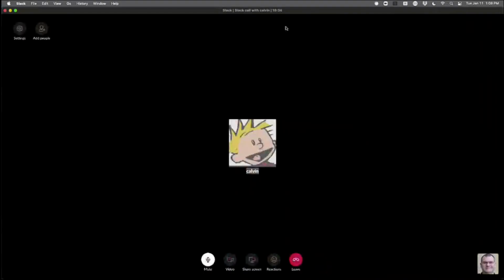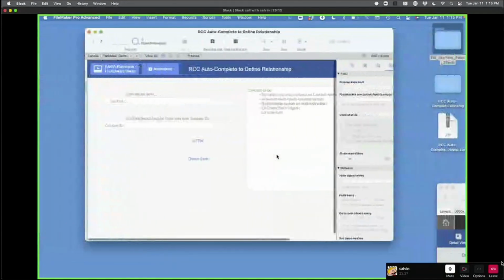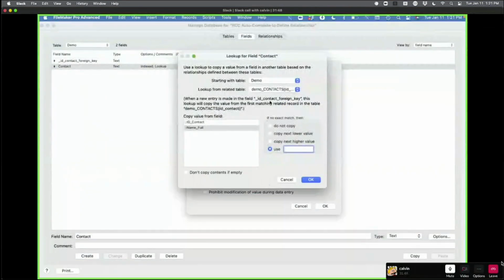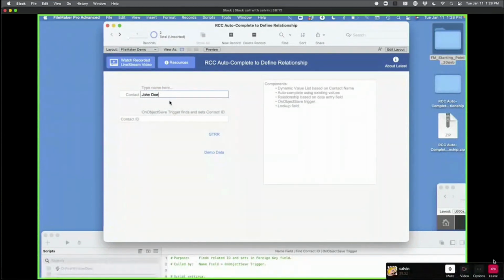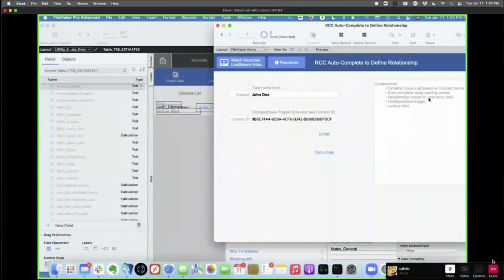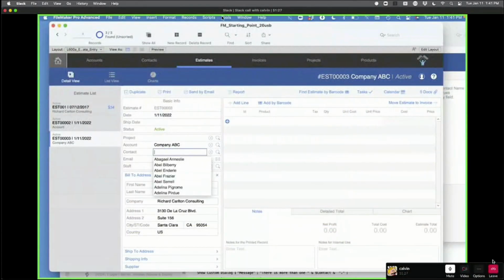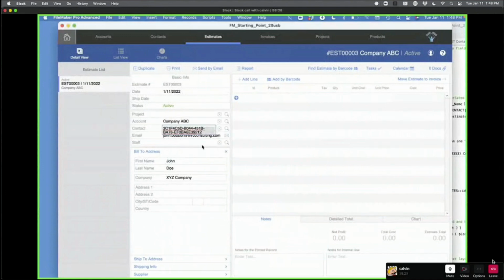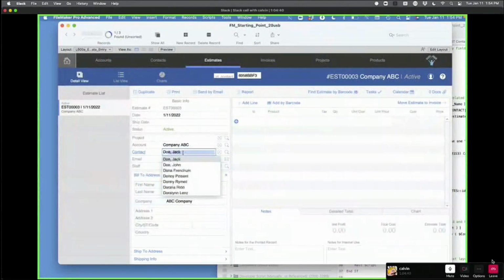Defining Relationships using Auto-Complete in FileMaker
When clients don’t want to use a “Search Window” and instead they just want to type in the field setting up the relationship automatically, this creates problems; first, you have to have the name match exactly with existing records. Second, you need a script trigger to set the ID because you don’t want said ID to be defined as a lookup based on the name. Auto-complete based on a value list allows the user to type in the name exactly, the OnObjectSave trigger checks via relationship if there is a related contact and sets the ID to define the relationship.

FMTraining.TV
2122 9th St., Suite 102